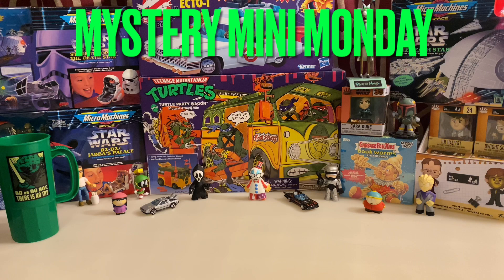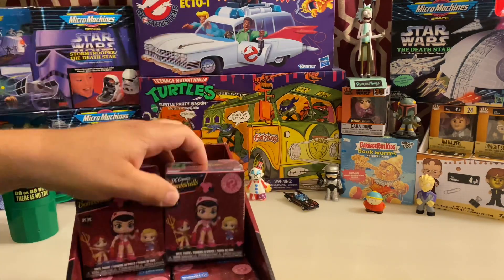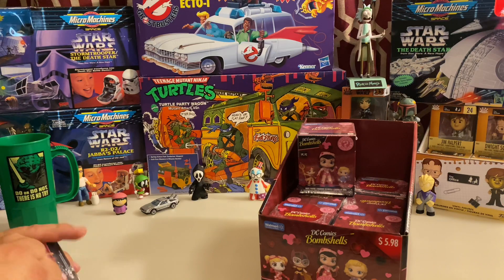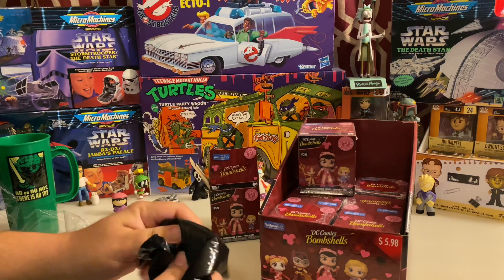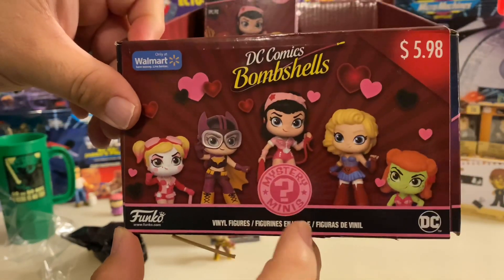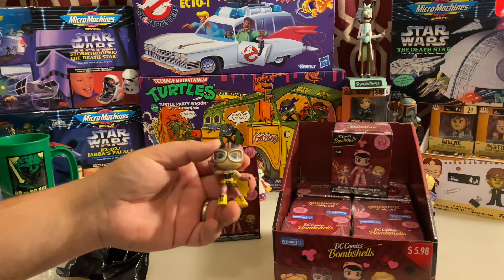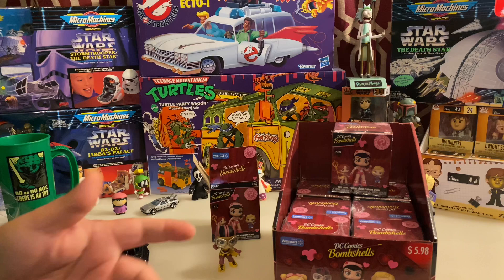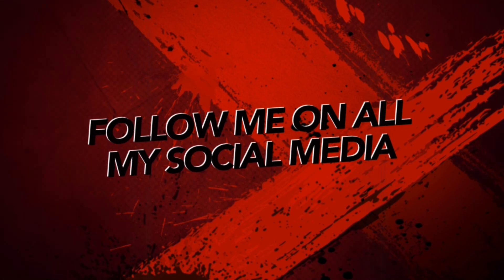Mystery Mini Monday With Pop Culture Junkie Episode 215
$PopCultureJunkie